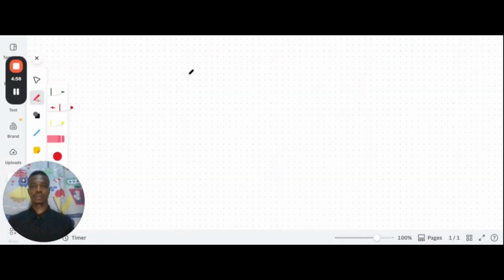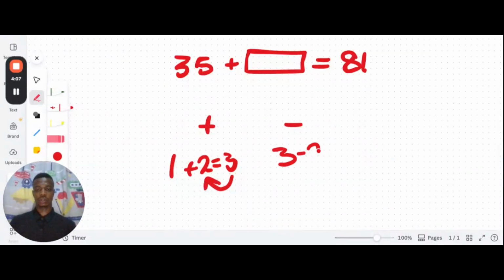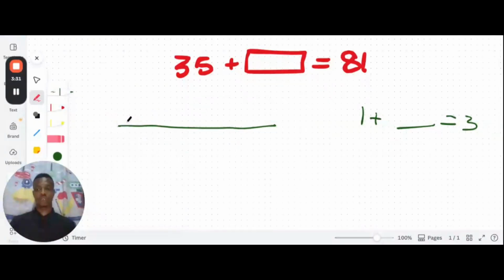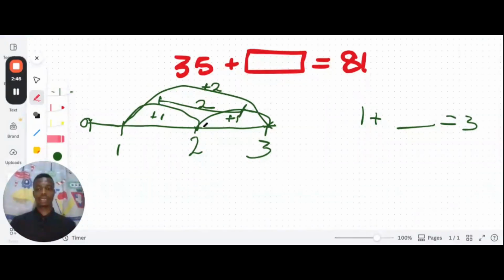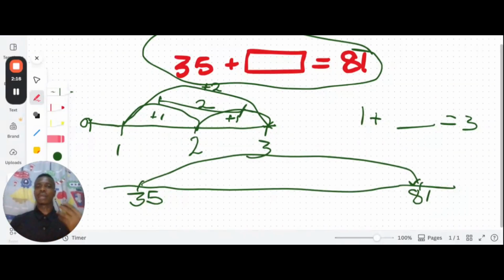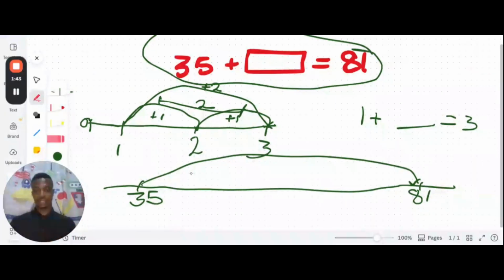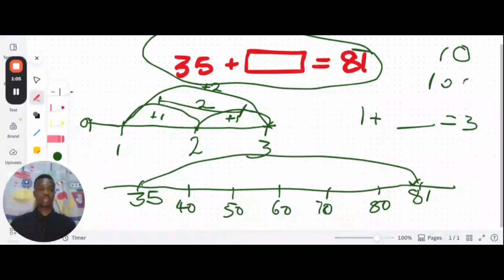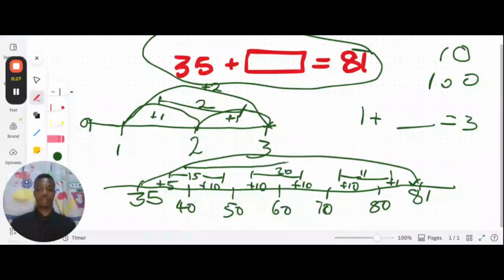How To Find Missing Numbers In An Addition Equation (1)